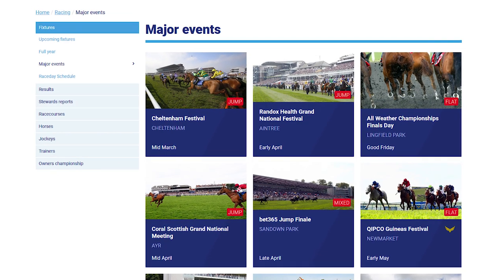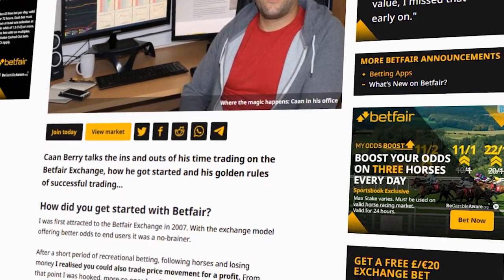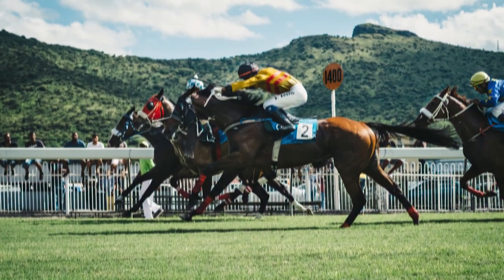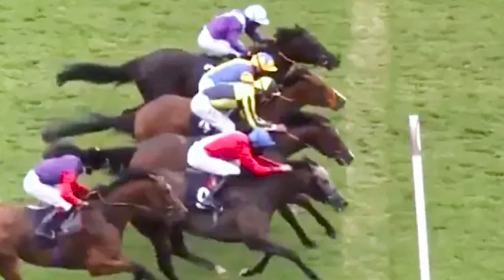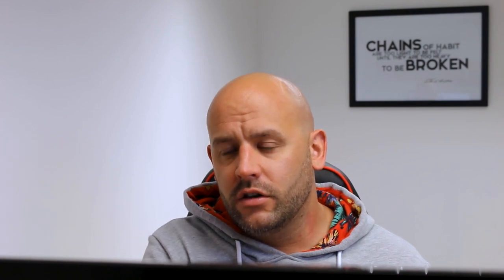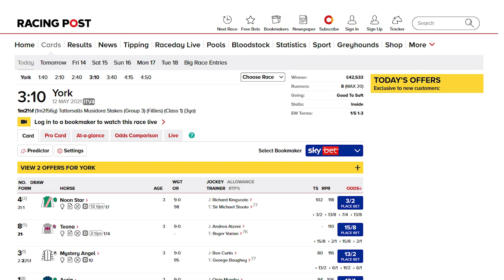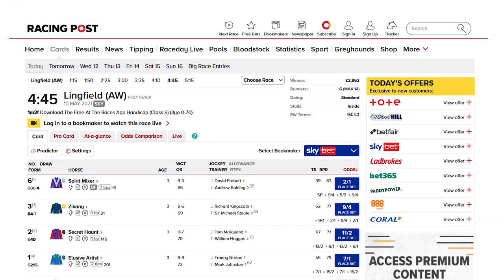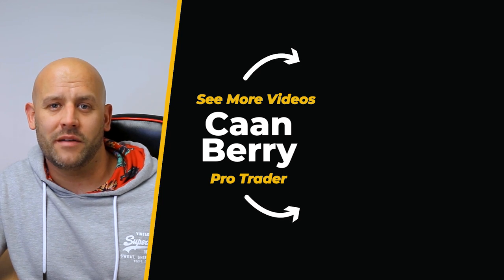Horse Racing Types, Groups and Classifications Explained (Full Guide) by Caan Berry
There are many types of horse race, group, grade and class. In this video Caan explains all in a full guide to horse racing categories. See the time stamps below for a specific section.

Timestamps
1:01 Differences between two main types of horse racing
1:48 Flat horse racing explained
2:37 What is a handicap horse race
3:22 Nursery handicap racing explained
3:27 Maiden horse races explained
4:02 What is a novice horse races
4:11 Claimer horse races meaning
4:49 How conditions races work
5:35 National Hunt horse racing explained
5:59 What a steeplechase race is
6:33 What a hurdles horse race is
6:49 What National Hunt Flat races are (bumpers)
7:31 Classifications for Flat racing explained
8:19 How a horses Official Rating is calculated
8:44 Classifications for National Hunt racing explained
9:14 Guide to reading a horse race title description

You may see the occasional crazy horse race on horse racing documentaries where a jockey gets ride of the month for winning a horse race when going up in grade. Understanding horse racing classifications are directly related to this. Hayley Moore at the races presenter often talks about horse racing jockeys involvement in the races which can be eye-opening.

For more informational explainers check out the playlists section of this channel.

This is a guide to horse racing types, groups and classifications explained in full by Caan Berry.